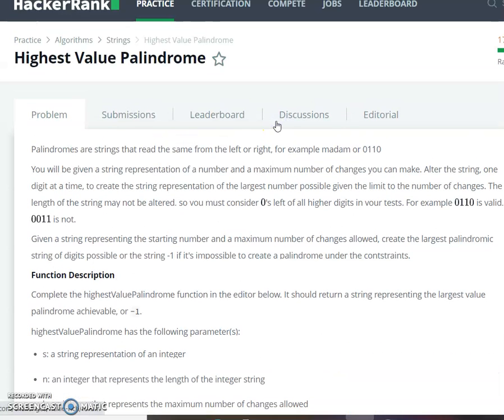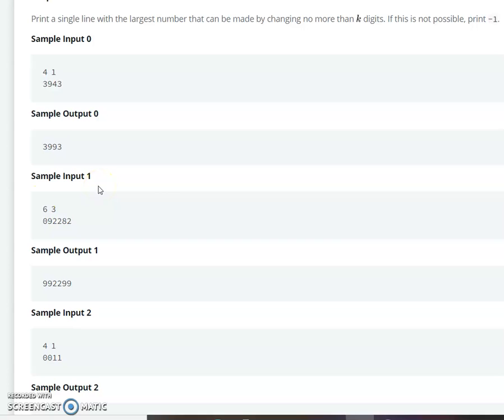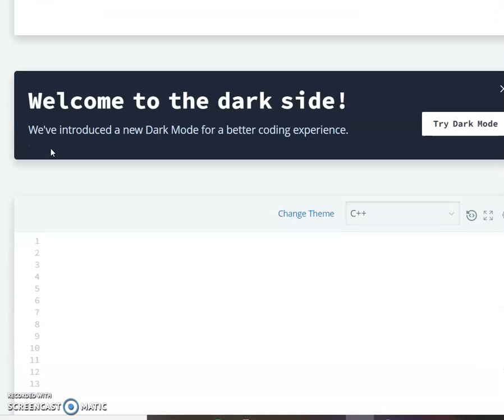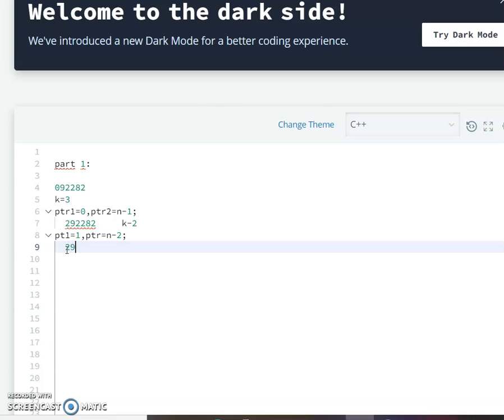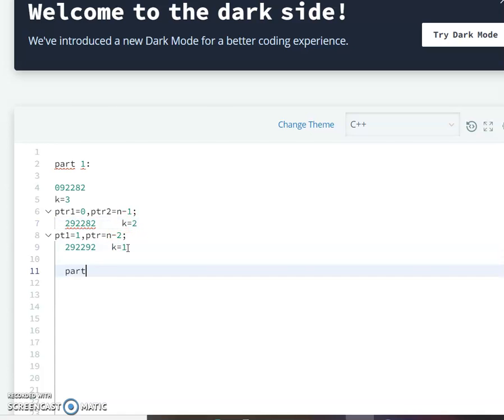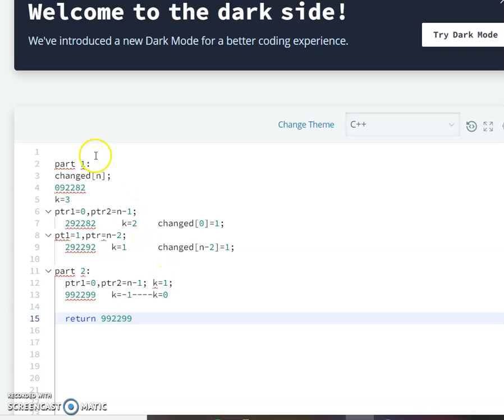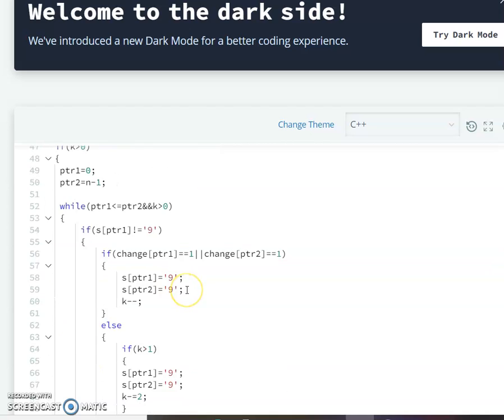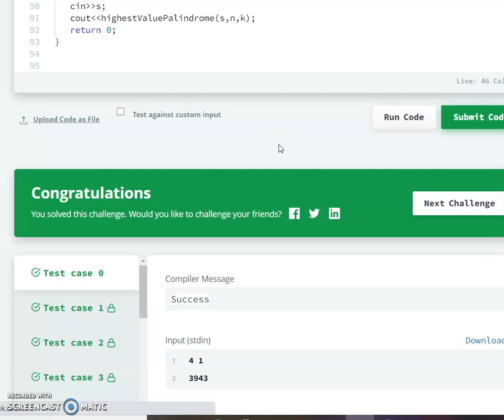Highest Valued Palindrome || Hackerrank